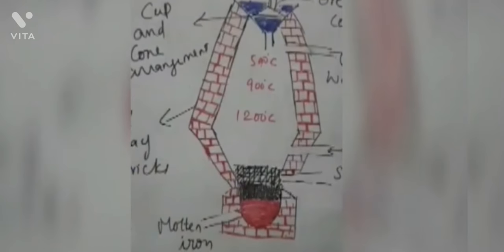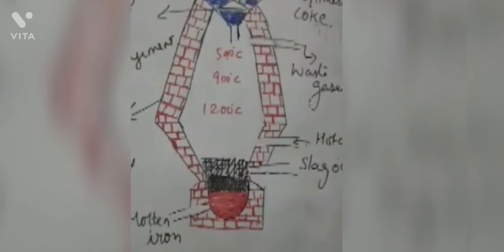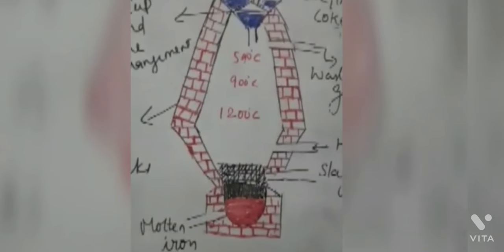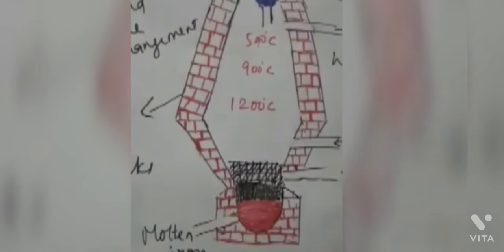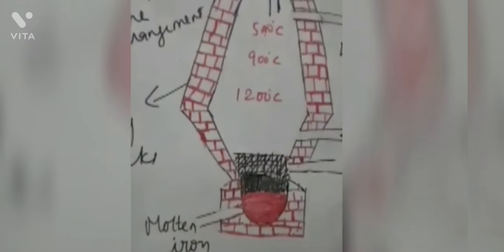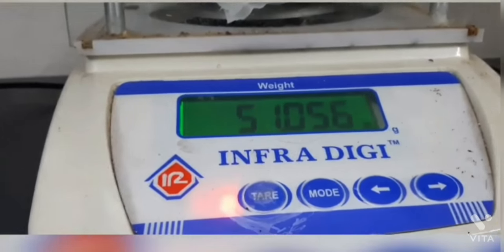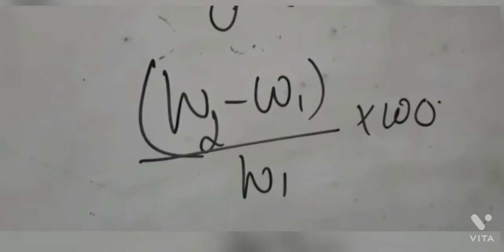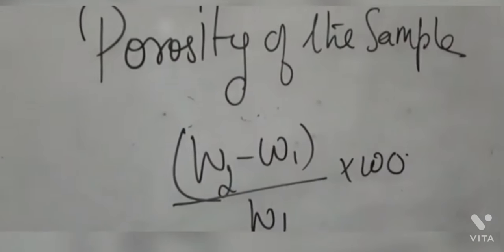Determination of porosity of a refractory